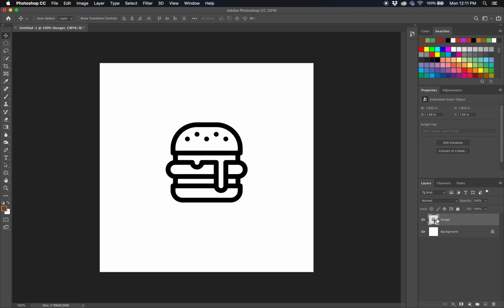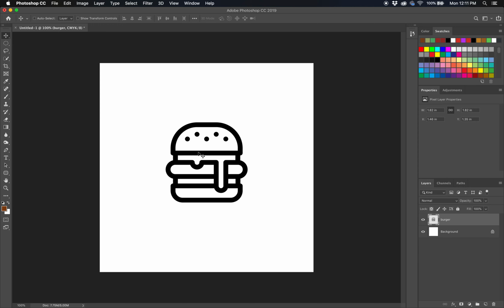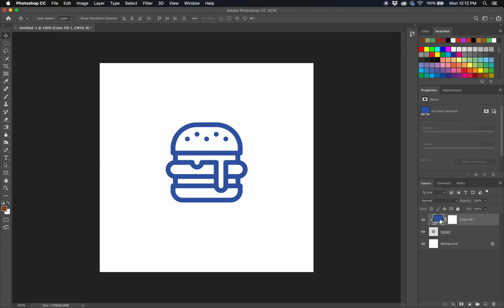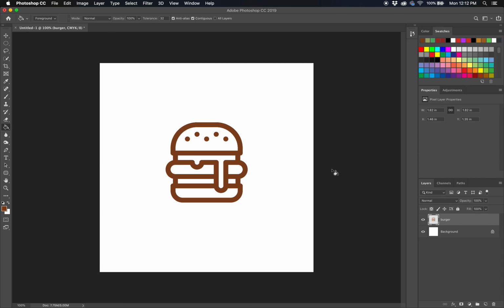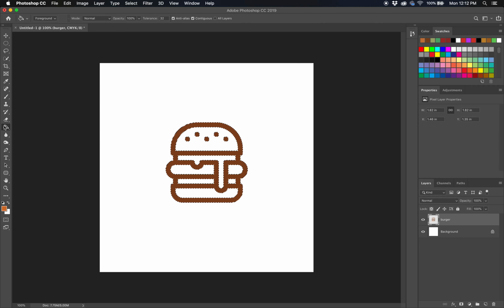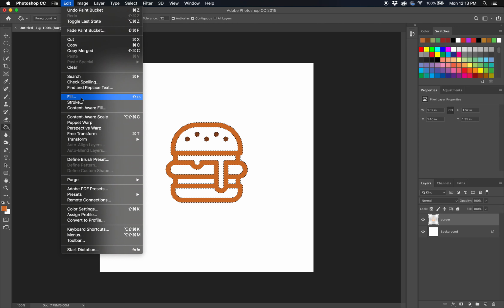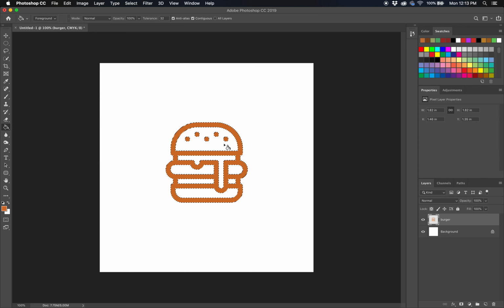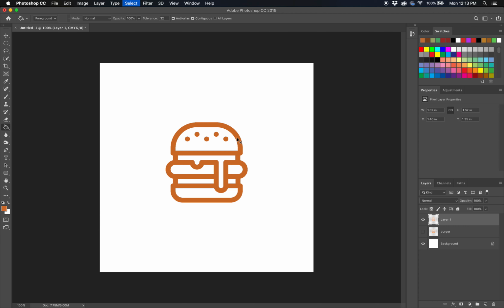Quick Tip: Fill icons for gift wrap exercise